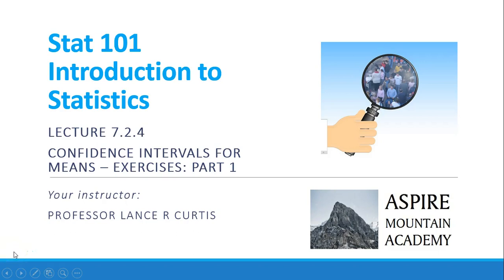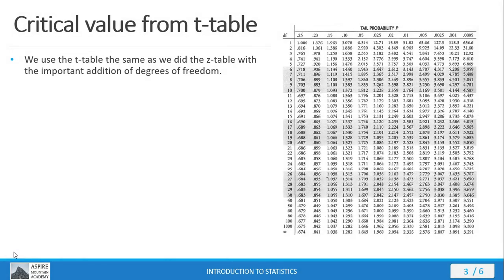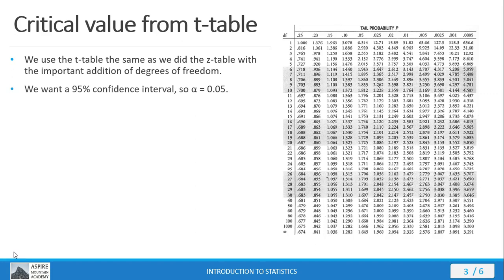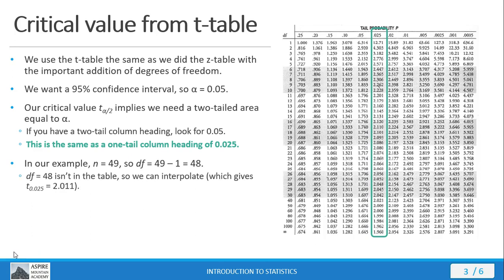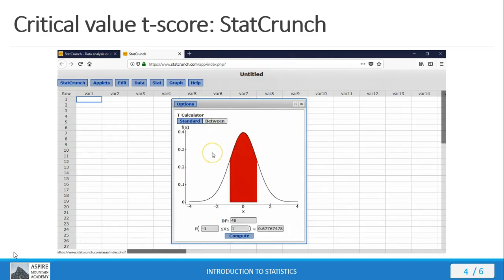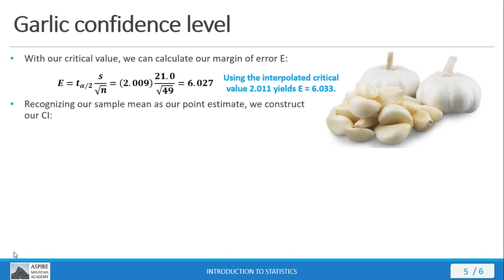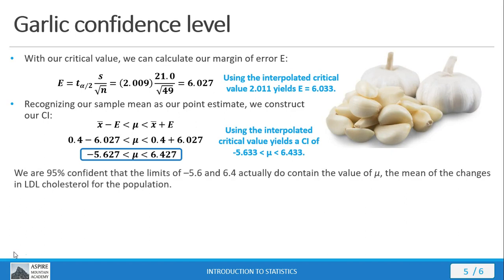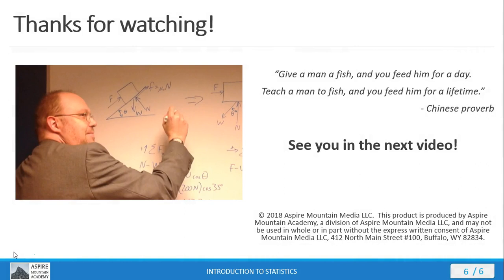Stat 101 Lecture 7.2.4